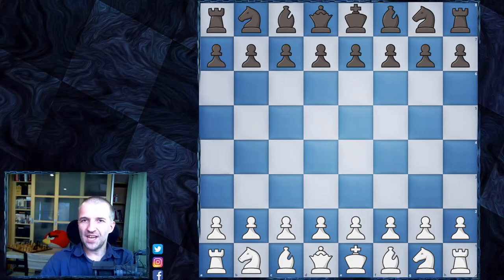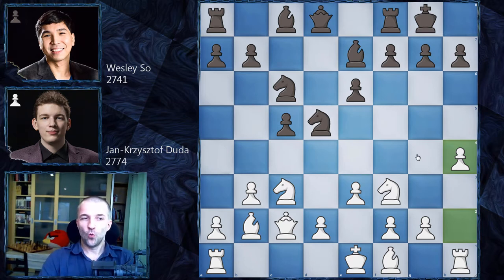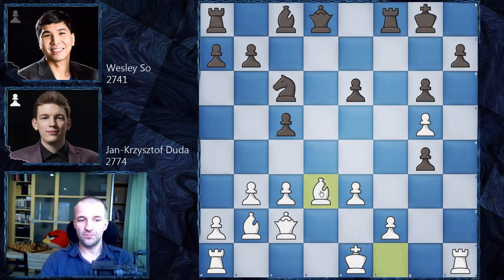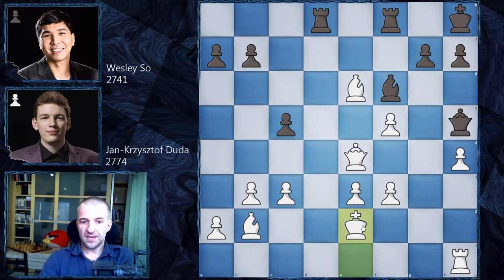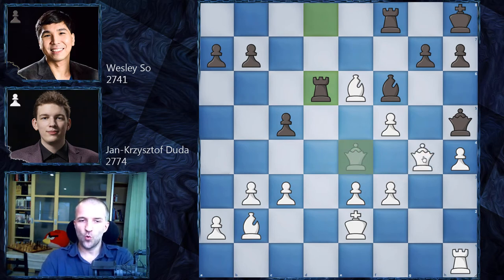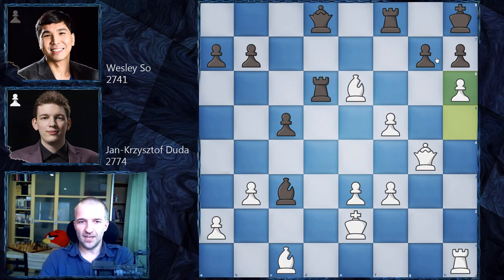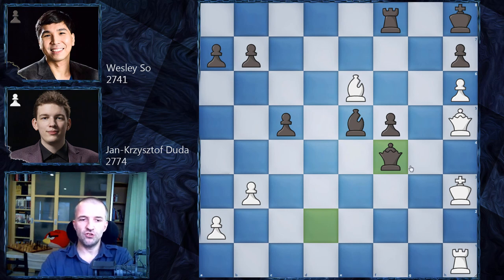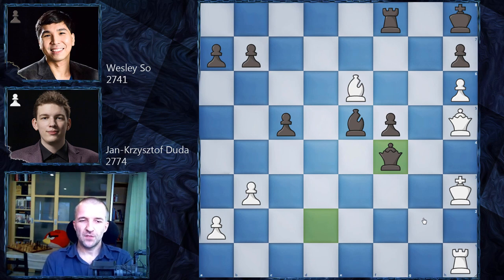Magnus Carlsen Said: "Test g4 vs Everything" | Duda vs So | Opera Euro Rapid 2021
Another sharp game played by Jan-Krzysztof Duda, this time he's testing g4 in his Zukertort Opening setups with c4 move. If you're looking for ideas on how to play Reti Opening, maybe you should follow some of his game. This time he got interesting attack but Wesley So defended with some dangerous counterplay.

The Opera Euro Rapid takes place Sat 6th Feb to Sun 14th Feb 2021. The online event hosted by Chess24 is part of the Meltwater Champions Chess Tour. This is a regular tour tournament so there are only points and prizes available, not a place in the tour final. 16 players start the event competing in a three day Round Robin which will reduce the field to 8. Then in the knockout phase, three rounds of mini-matches will produce a winner.

Players: Magnus Carlsen, Ding Liren, Hikaru Nakamura, Leinier Dominguez Perez, Alexander Grischuk, Levon Aronian, Ian Nepomniachtchi, Jan-Krzysztof Duda, Daniil Dubov, Teimour Radjabov, Wesley So, Anish Giri, Santosh Gujrathi Vidit, Sam Shankland and Matthias Bluebaum.

Mordimer Chess focuses on the educational aspects of chess by showing the games of the best players in history but also current top tournaments games. We aspire to become the best chess channel and we believe watching videos with analyses like Jan-Krzysztof Duda chess games can help to learn chess strategy and give you ideas on how to continue the game. And we think that it doesn't really matter how you call this amazing board game ever invented: शतरंज, szachy, ajedrez, schach, шахматы, شطرنج, チェス, échecs, xadrez, scacchi or chess. We still can talk and understand the same chess language. Watching chess videos for intermediate players channels helps to learn chess strategy but also teaches you how to enjoy chess in general. We strongly recommend following our videos to increase awareness in critical positions that can appear in your games. If you want to see more Wesley So chess games or how to play Zukertort Opening, don't forget to follow the future best youtube chess channel and see you in the next one. Another chess videos for beginners are coming.

Jan-Krzysztof Duda vs Wesley So, Opera Euro Rapid 2021
Zukertort Opening [A06]
1. Nf3 d5 2. e3 Nf6 3. c4 e6 4. Nc3 Be7 5. b3 O-O 6. Bb2 c5 7. cxd5 Nxd5 8. Qc2 Nc6 9. h4 f5 10. g4 Nxc3 11. dxc3 e5 12. Bc4+ Kh8 13. Ng5 e4 14. Rd1 Qe8 15. Ne6 Bxe6 16. Bxe6 Ne5 17. gxf5 Nd3+ 18. Rxd3 exd3 19. Qxd3 Rd8 20. Qe4 Qh5 21. f3 Bf6 22. Ke2 Rd6 23. Qg4 Qe8 24. h5 Qd8 25. Bc1 Bxc3 26. h6 g6 27. Qc4 Rd2+ 28. Bxd2 Qxd2+ 29. Kf1 Qxe3 30. Qe4 Qc1+ 31. Kg2 Qg5+ 32. Qg4 Qd2+ 33. Kh3 gxf5 34. Qh5 Be5 35. f4 Qxf4 0-1

0:00 Start
0:07 Introduction
1:26 Chess game

BTC: 3PS4MzhvGxf1UMy9Jy6oKyDfmq6RLTHy2M
ETH: 0x8B6f7C1eE5D683fEF0F58d37aB855244fED966Df
LTC: MBqUjZteEa4c6ANi7HGM538btTxii41T1r